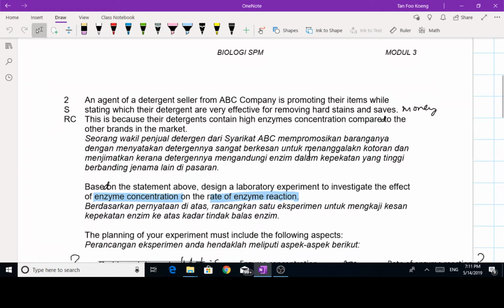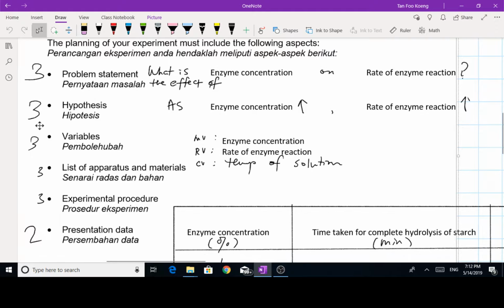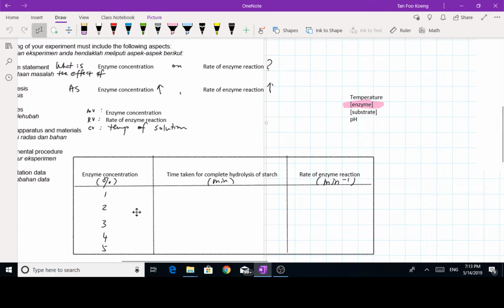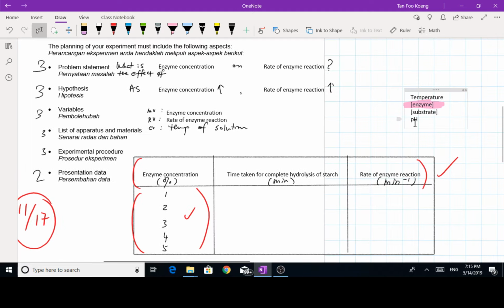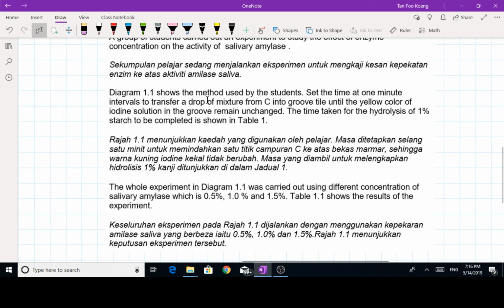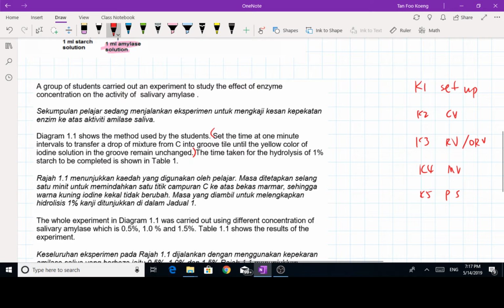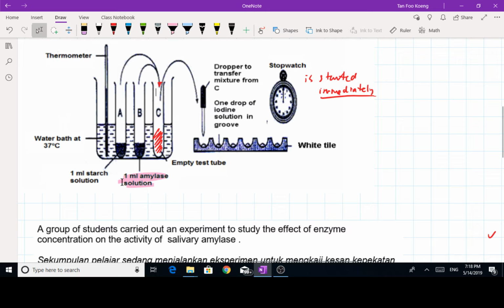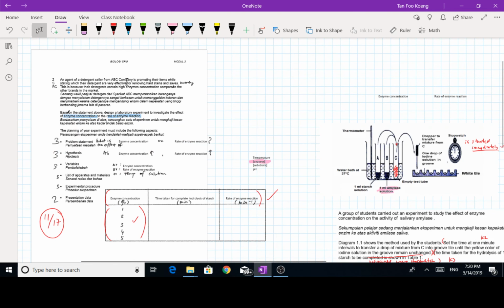P3 AT Q2 effect of conc of amylase on enzyme reaction